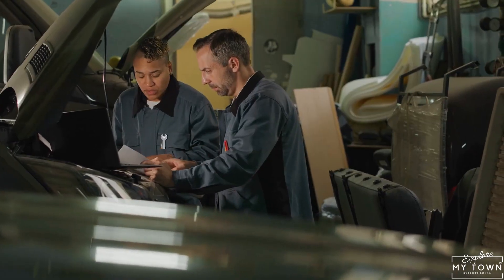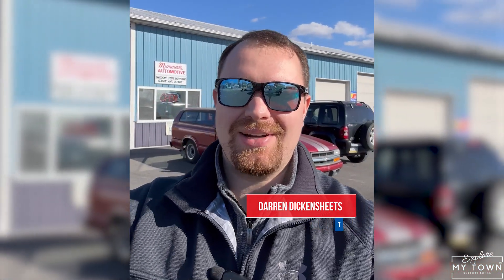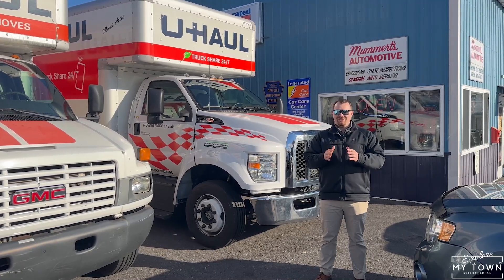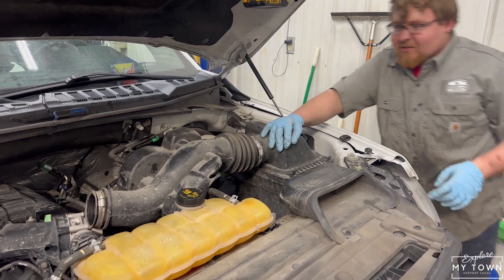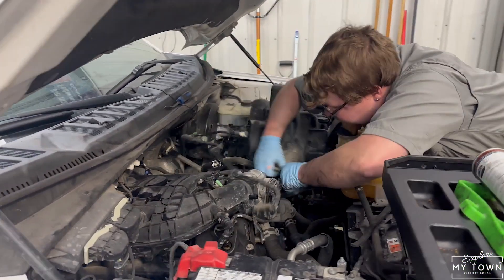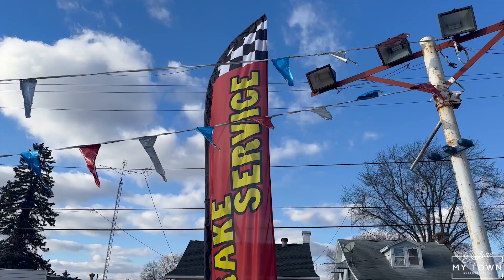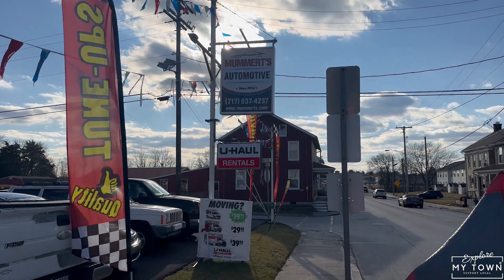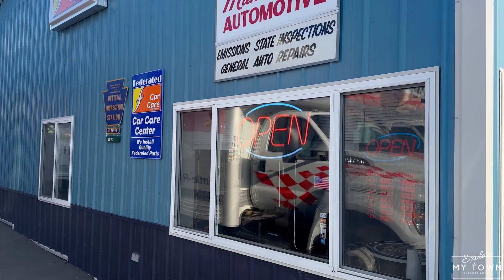Best Automotive Shop in McSherrystown, Pa! | Explore My Town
☕ Mummert's Automotive is located in McSherrystown, PA and it's the best automotive repair shop around. They stand out from other shops due to their excellent customer service, competitive pricing, and reliable repair. They offer routine maintenance services such as oil changes, tuneups, overhauling, and brake work at an affordable price. Their top priority is ensuring that each customer leaves the shop feeling happy with their service and vehicle. That's why they take the time to explain every detail to customers, answer questions thoroughly, and make sure any repairs are done correctly the first time. If you need automotive repair around McSherrystown, then Mummert's Automotive is your best choice.

💫Hanover PA is an incredible place to live. If you need to know anything about the area, including things to do in Pennsylvania, what the real estate market is like, even what the mortgage rate is today, give Darren Dickensheets a call!

Darren Dickensheets, Realtor
RE/MAX Quality Service, Inc.
1147 Eichelberger St.
Hanover, PA. 17331